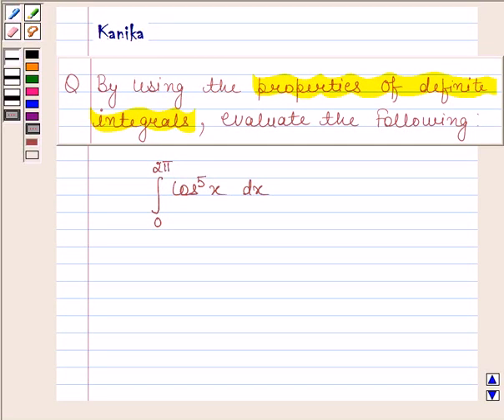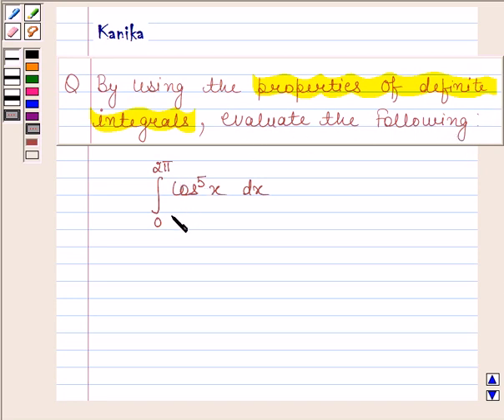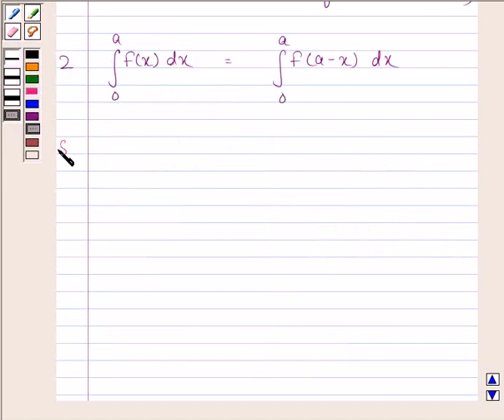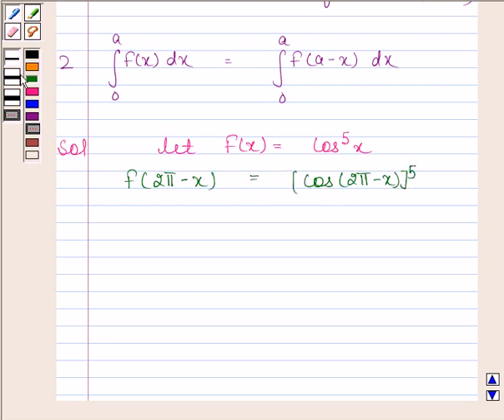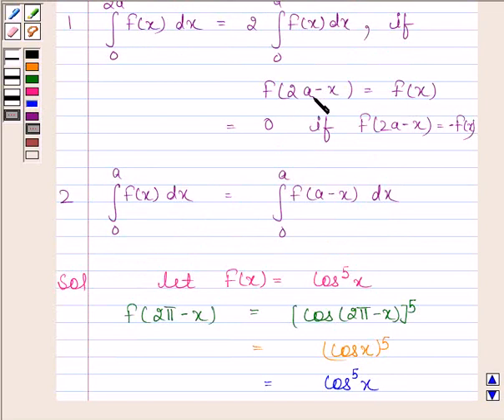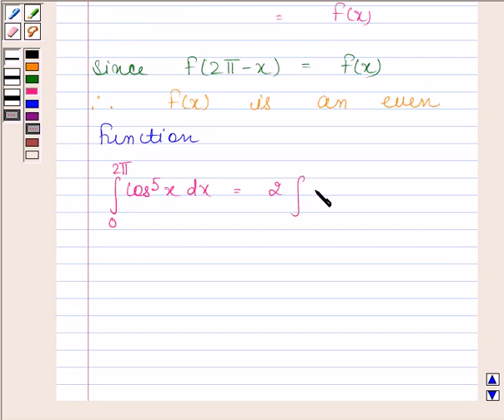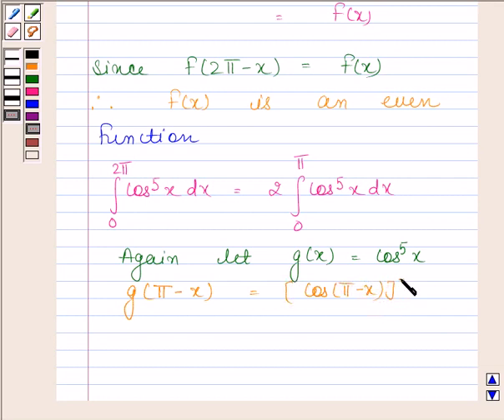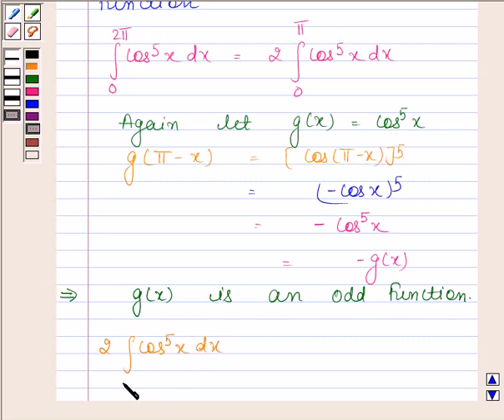Maths XII NCERT 2007 7 7 11 14